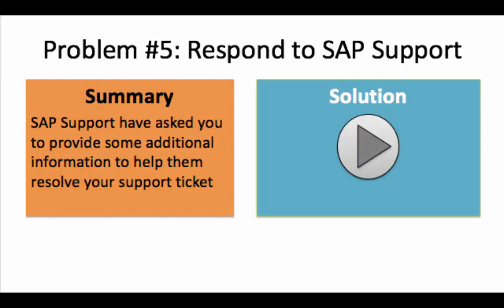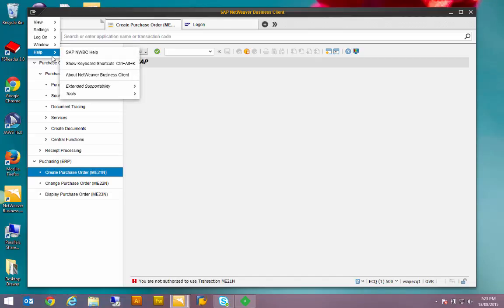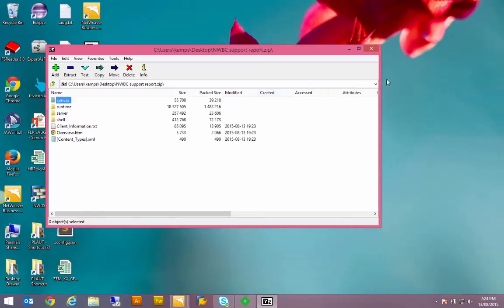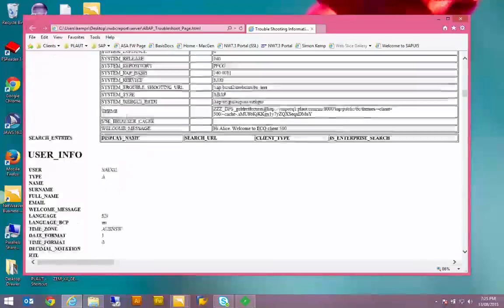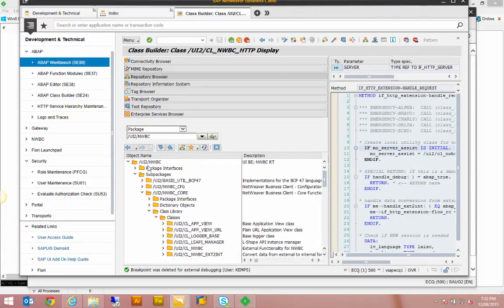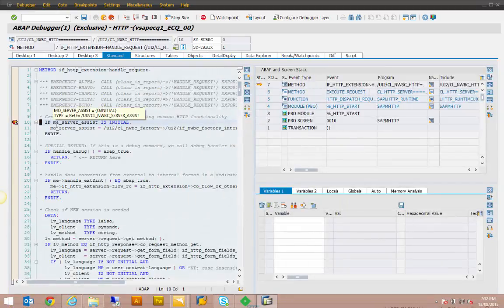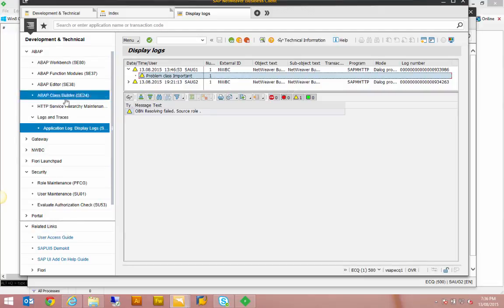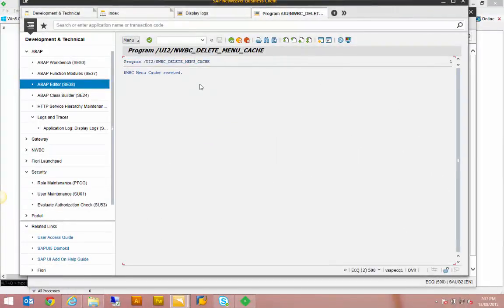#5 - Respond to SAP Support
SAP Support have asked you to provide some additional information to help them resolve your support ticket